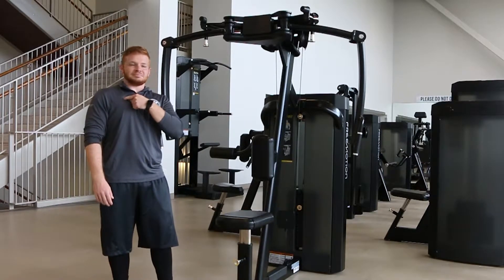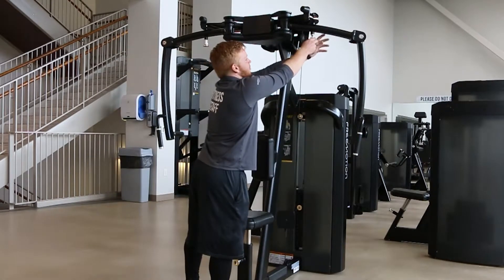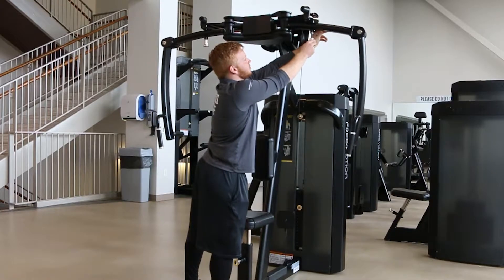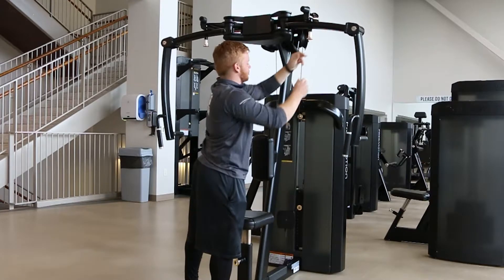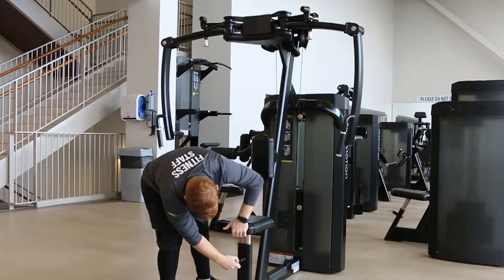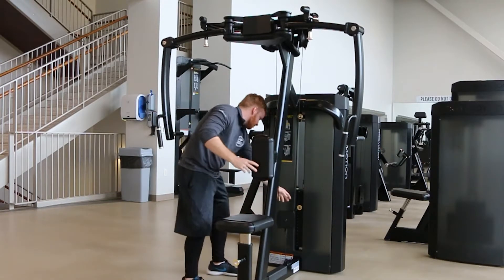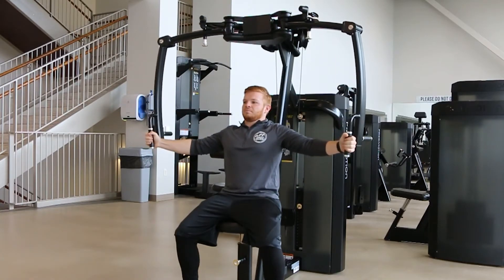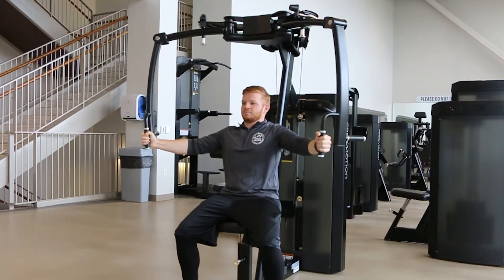Pec Fly Machine